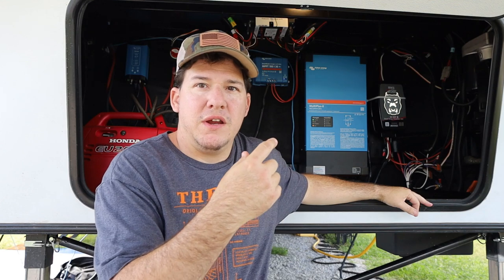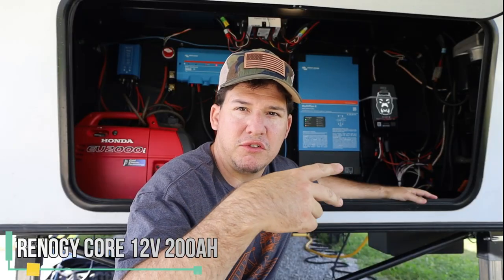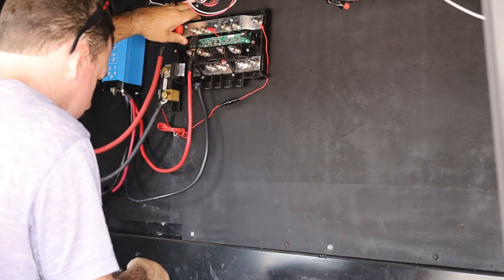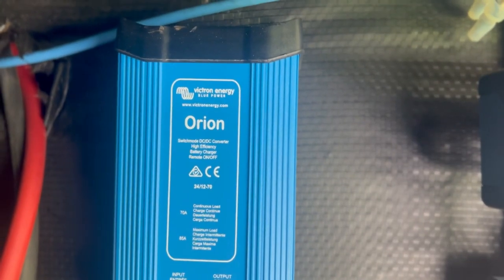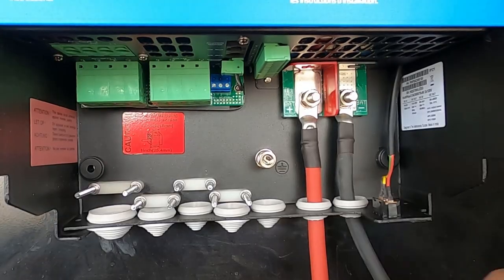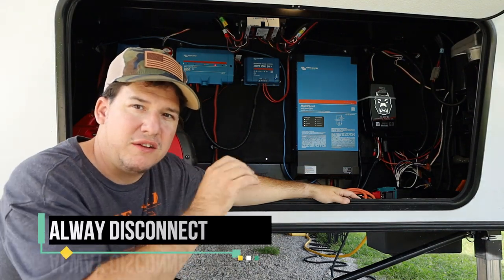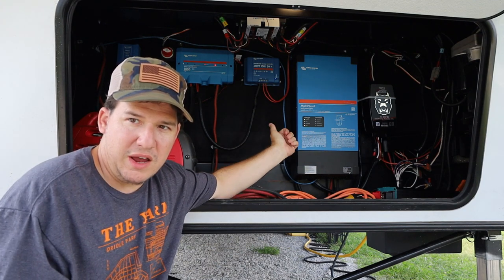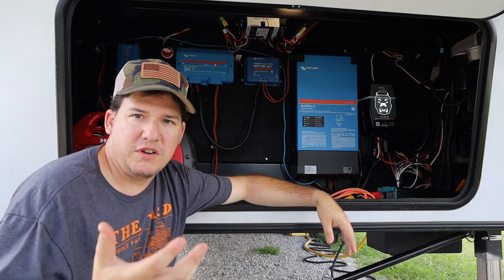How To Install a 24v Victron Multi Plus ll System.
In this video we show you how we installed our Victron Multi Plus ll system in our Grand Design Reflection 337RLS. This is not a "How To" but How We did it.
I used 2 GA wire from the batteries to the Load Distributor and from the Inverter to the Load Distributor, then for the AC wire I used 6/4 GA wire.